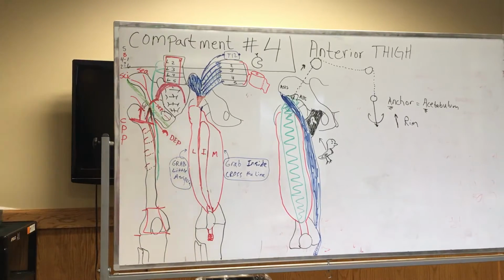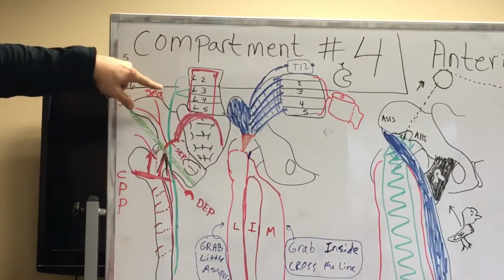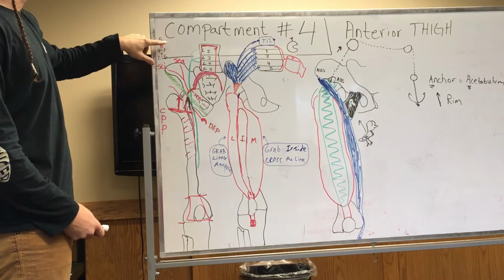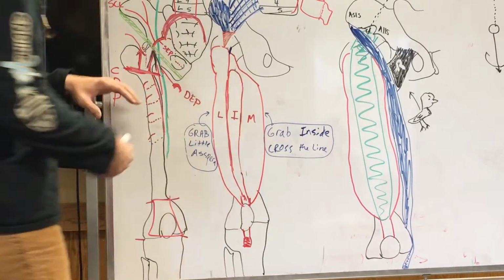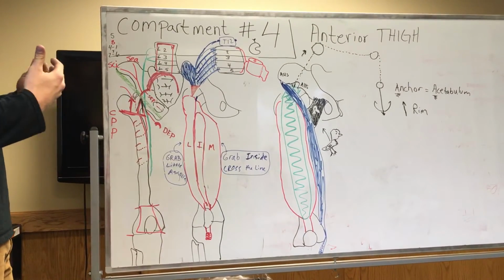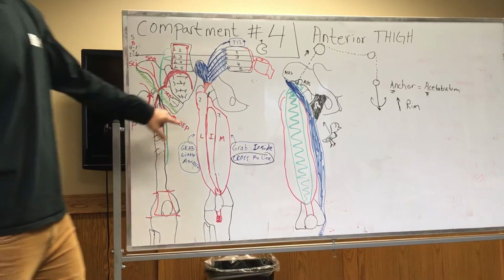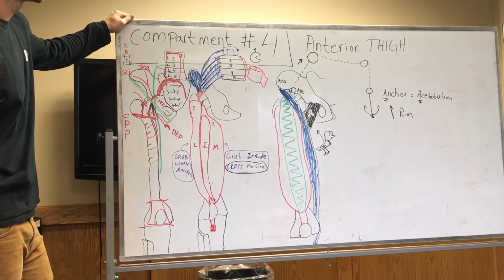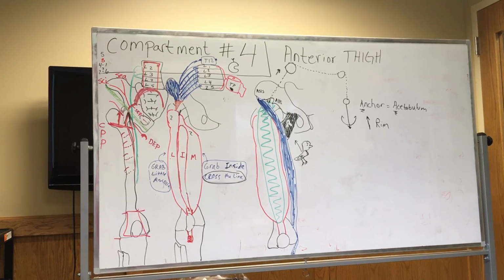Lower extremity Compartment #4 part 1